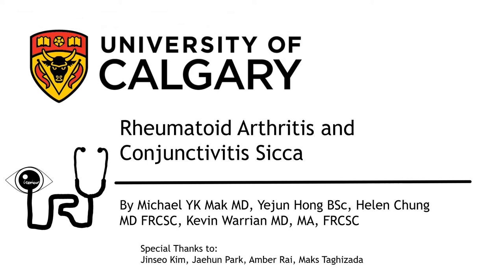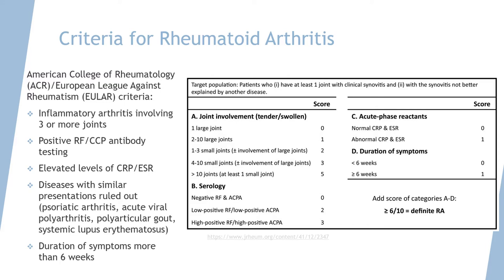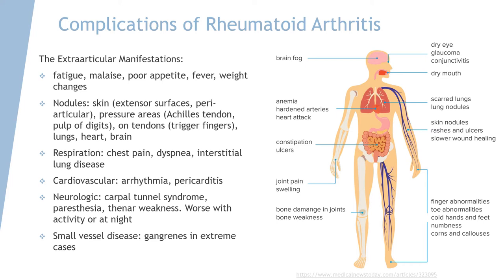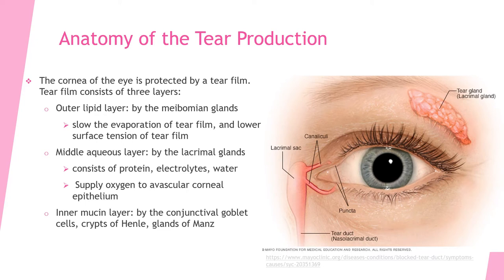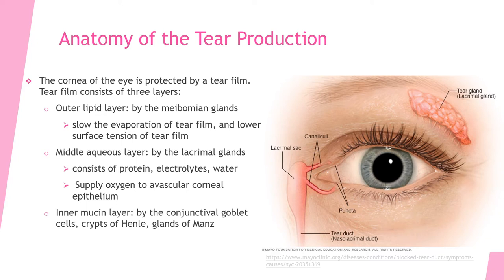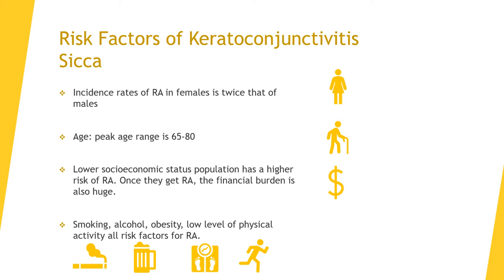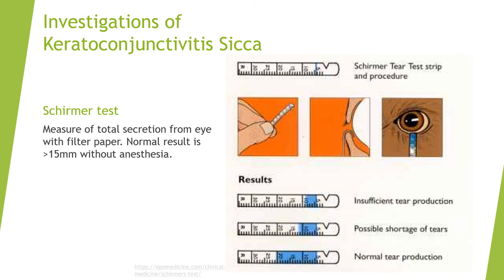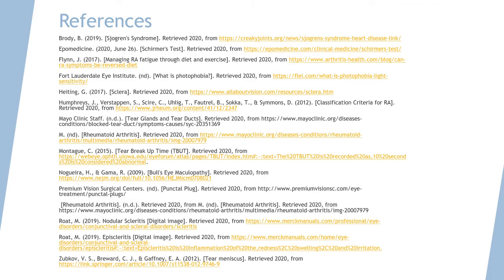Rheumatoid Arthritis and Dry Eyes